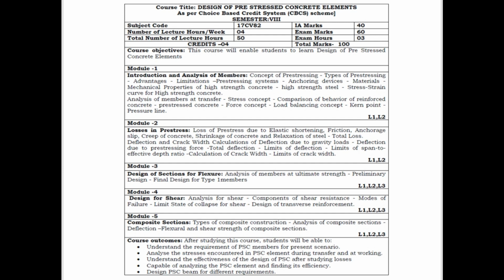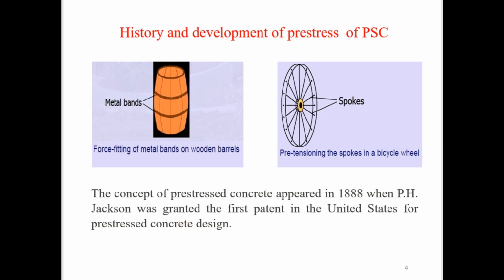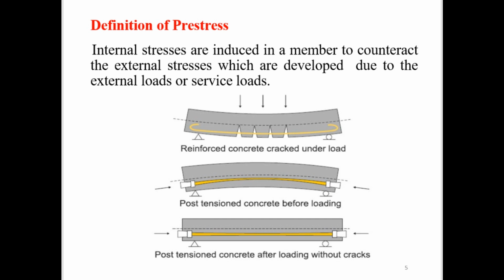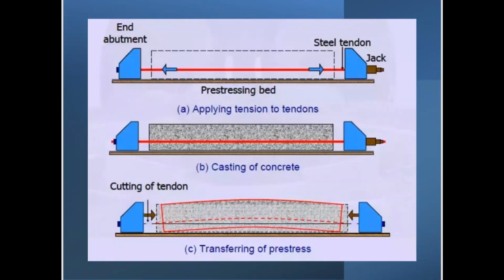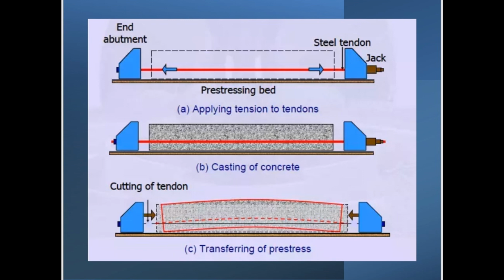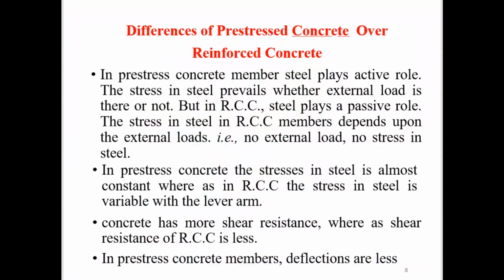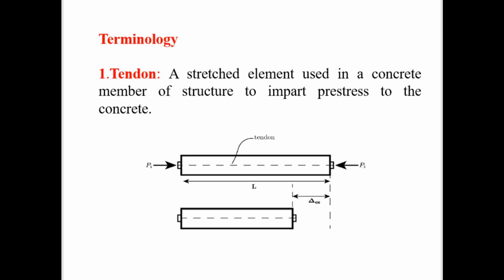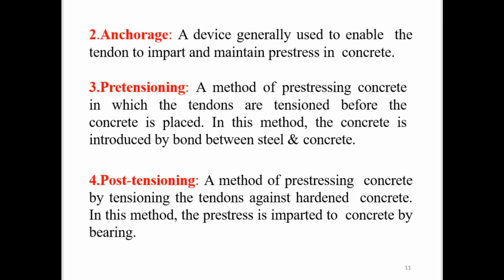(lecture 1) Module-1 ,Pre-Stressed Concrete Elements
Design of Pre-Stressed Concrete Elements is one of the Major subjects to be learnt by students in B.E Civil 8th sem . This video is having a content of
1st Module "Introduction and Analysis of Members".